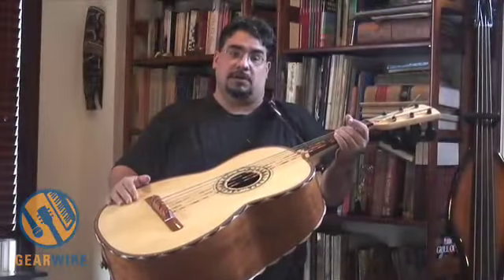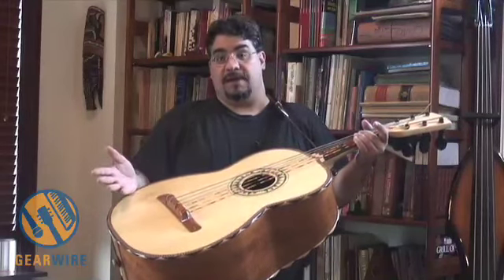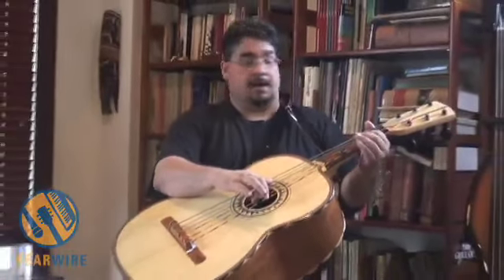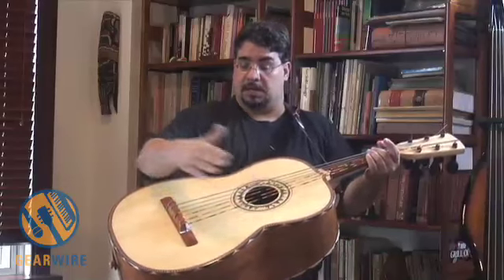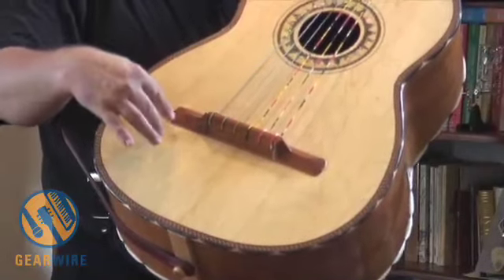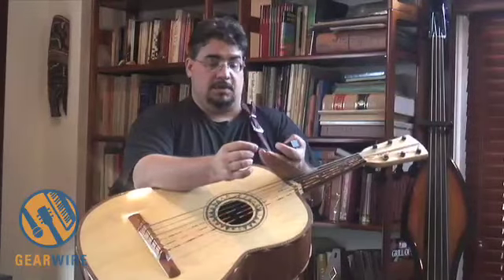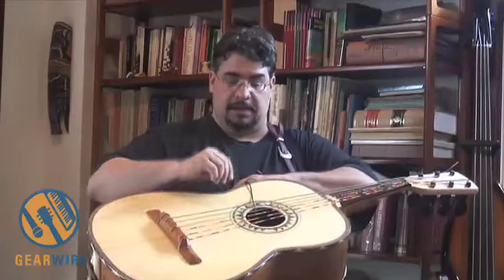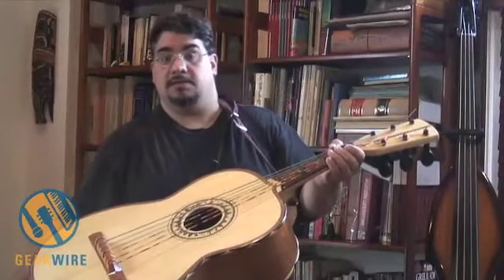Audio-Technica PRO-7a: Juan Dies Goes Soundhole Fishing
As much as the Aztecs probably would've loved line arrayed arena rock, the technology at the time didn't factor in the need for acoustic pickups ever arising in the future. Juan Dies shows how the Audio-Technica PRO-7a (used almost like fishing bait) makes up for Aztec oversight.

Also, you'll never believe what kind of fish Juan catches from his soundhole. Is it a bass? Is it a marlin? Watch this video to find out.